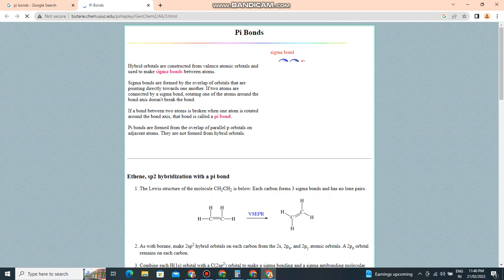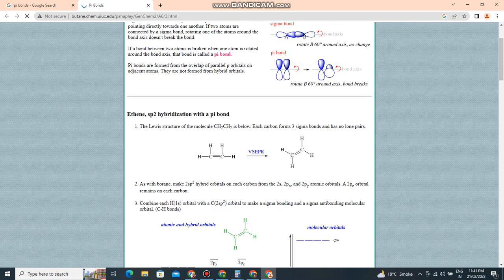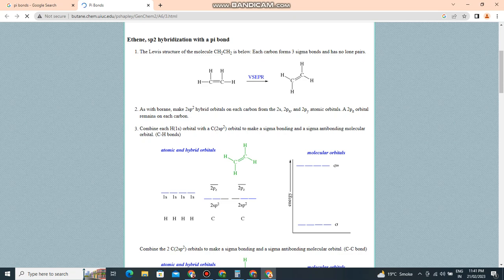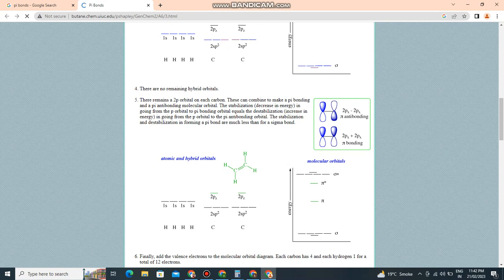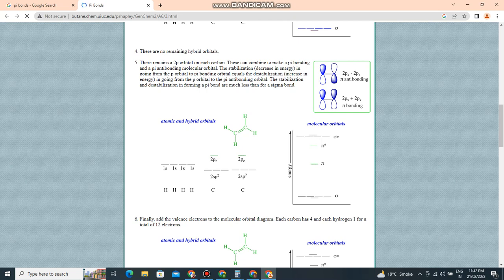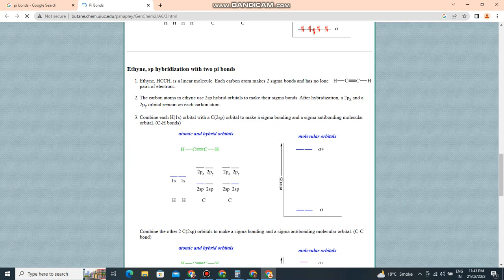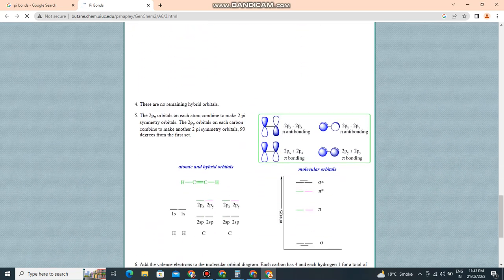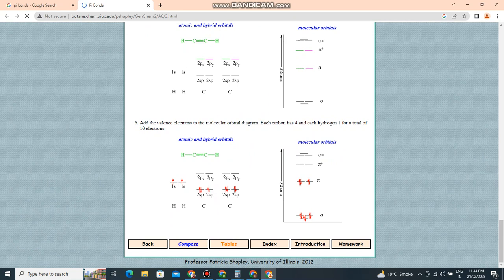What is pi bonds/ 2023